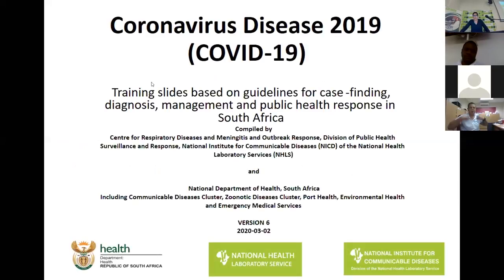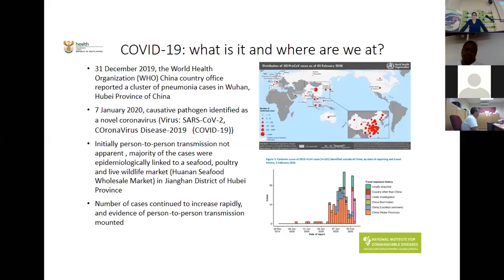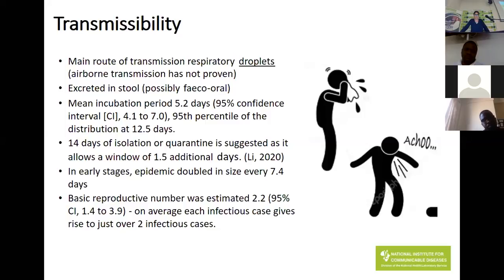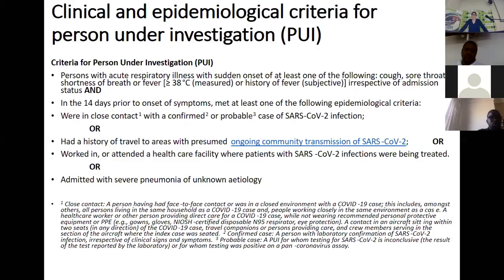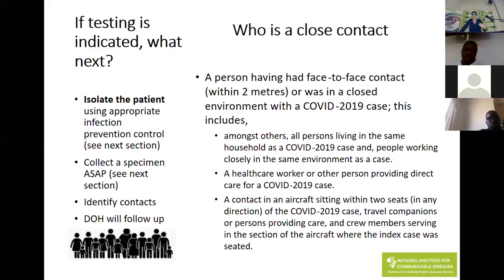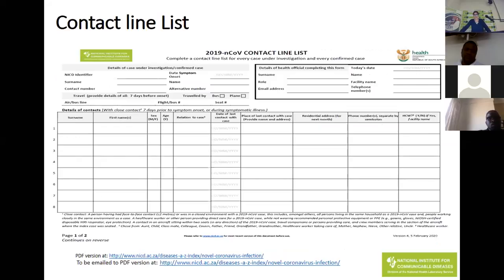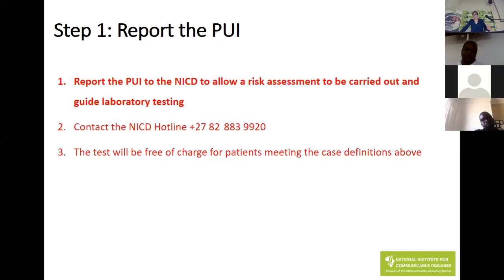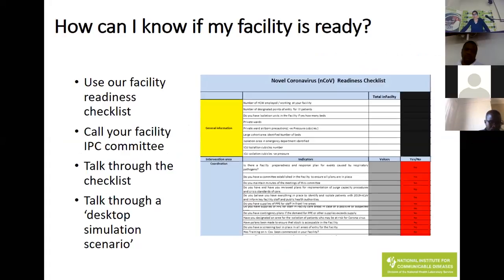COVID-19 Training for Clinicians